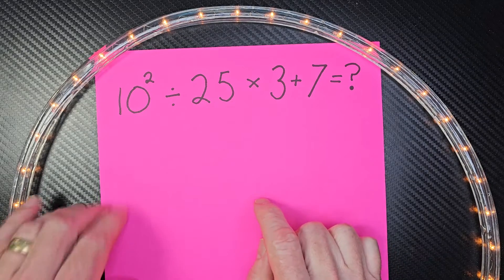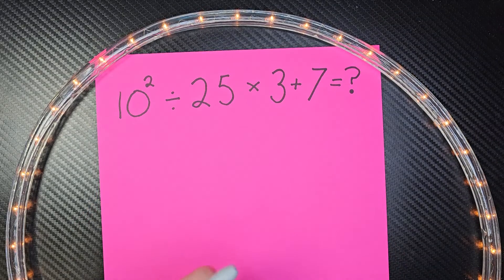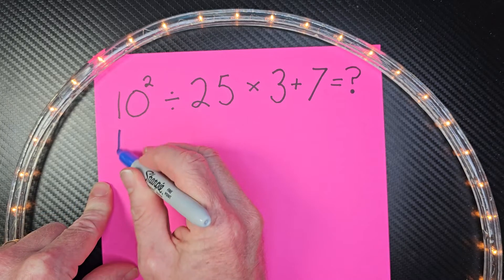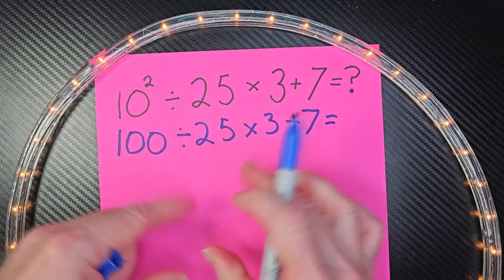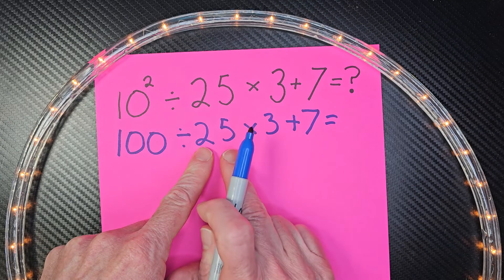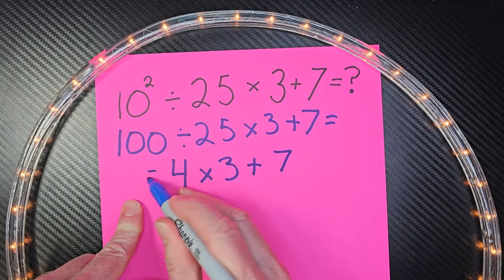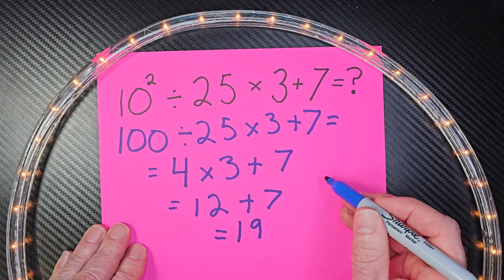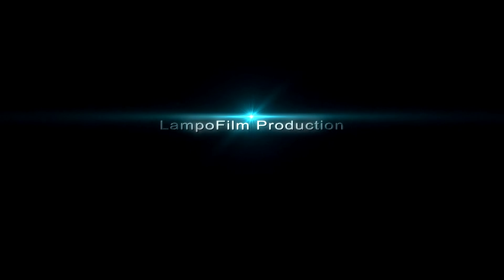Order Of Operations Challenge⭐ Can you solve this problem?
Order of Operations Challenge Practice Problem